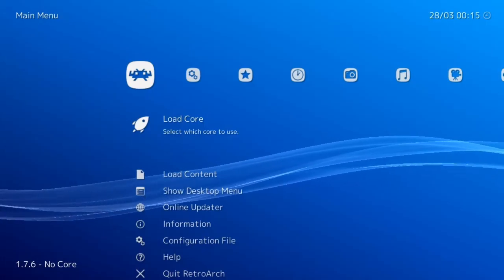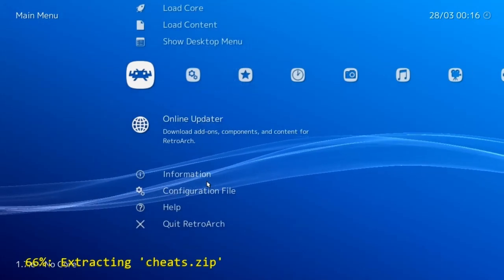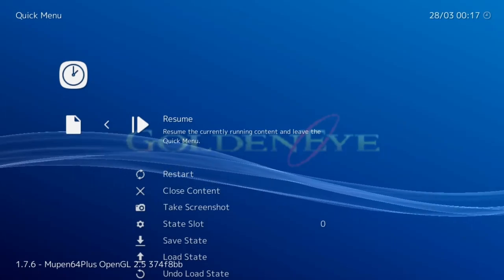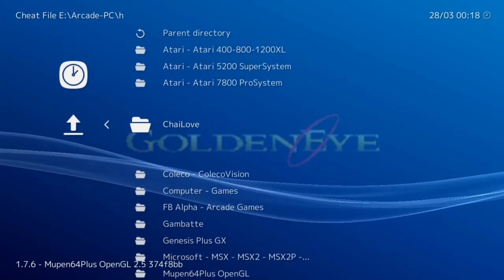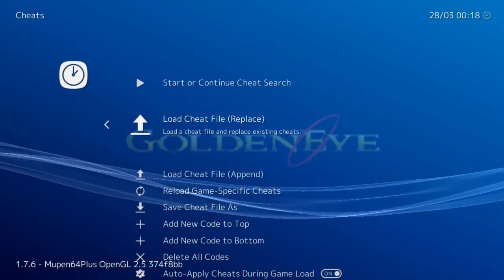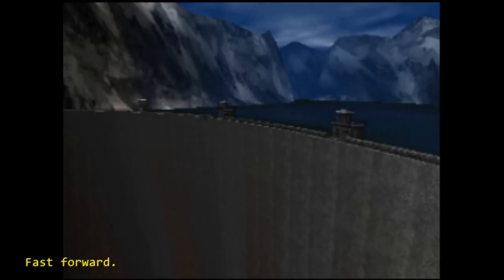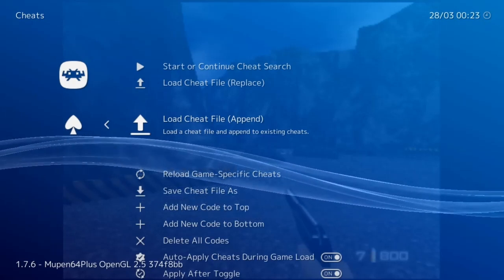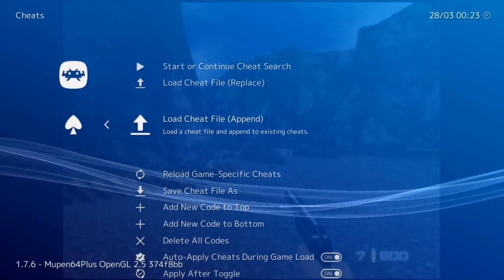Retroarch-How to activate cheats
Learn how to turn on cheats in retro arch